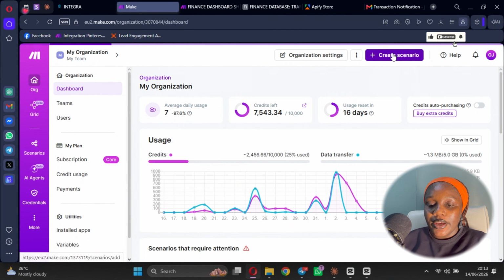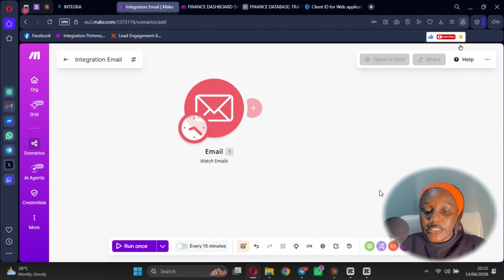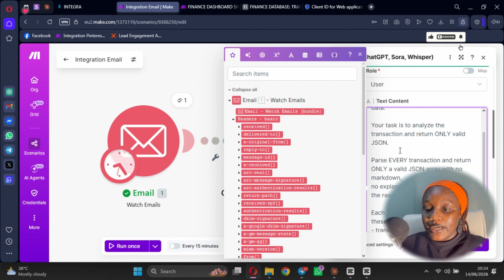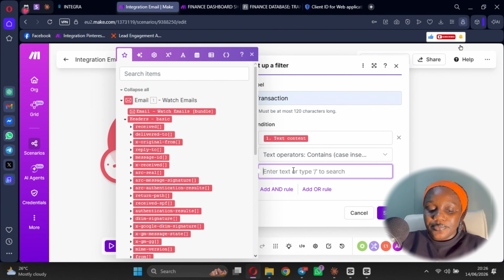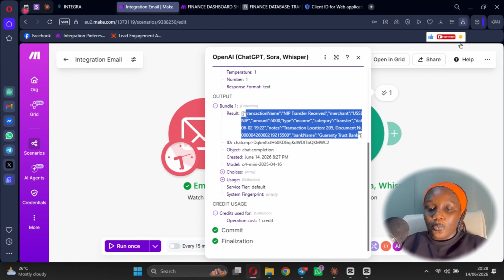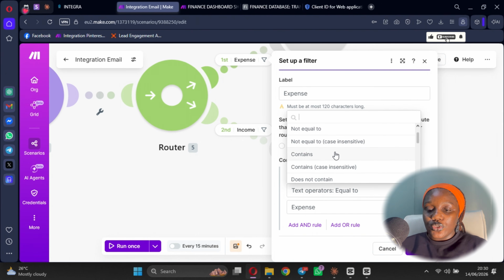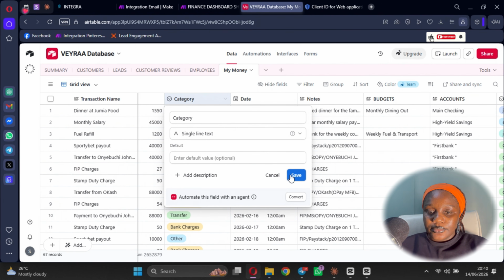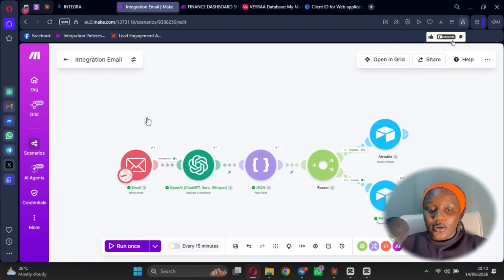How to Automatically Track Business Expenses from Email Alerts with AI | AI Bookkeeping Automation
Are you still manually tracking your business expenses, income, and bank transactions?

In this tutorial, I'll show you how to build an AI-powered finance tracking system using Make.com, Gmail, OpenAI, and Airtable that automatically reads your bank transaction email alerts, extracts key financial information, categorizes every transaction, and stores everything in a structured database.

🚀 What You'll Learn:
✅ How to monitor Gmail for bank transaction alerts
✅ How to use OpenAI to extract transaction details automatically
✅ How to categorize expenses and income using AI
✅ How to structure financial data into JSON
✅ How to build a centralized finance database in Airtable
✅ How to track money coming in and going out across multiple bank accounts
✅ How to create the foundation for a personal or business finance dashboard

By the end of this tutorial, you'll have a fully automated financial tracking workflow that gives you visibility into your cash flow, spending habits, business expenses, and income streams—all without manual data entry.

💡 Perfect For:
• Business Owners
• Entrepreneurs
• Freelancers
• Finance Teams
• Accountants
• Operations Managers
• No-Code Builders
• Make.com Users

🛠 Tools Used:
• Make.com
• OpenAI GPT
• Gmail
• Airtable
• JSON Parser
• AI Automation

SEO-Friendly Chapters / Timestamps
00:00 Introduction: AI Finance Tracking System Overview
00:23 Watch Bank Transaction Emails Automatically
00:56 Setting Up Gmail Monitoring in Make.com
01:49 Filtering Transaction Alert Emails
02:54 Using AI to Extract Financial Data
03:52 Building the OpenAI Financial Extraction Prompt
05:16 Structuring Transaction Categories
05:37 Filtering Valid Transactions
06:40 Testing the AI Transaction Parser
08:05 Parsing Financial Data with JSON
09:01 Routing Income vs Expense Transactions
10:18 Creating Airtable Finance Records
11:27 Mapping Transaction Data Fields
12:33 Building the Income Tracking Flow
13:21 Testing the Complete Automation
13:48 Tracking Income & Expenses Automatically
14:13 Finance Dashboard Preview
14:38 Final Thoughts & Next Steps